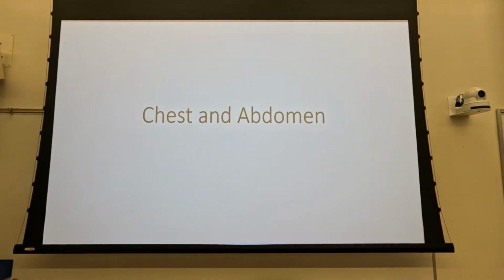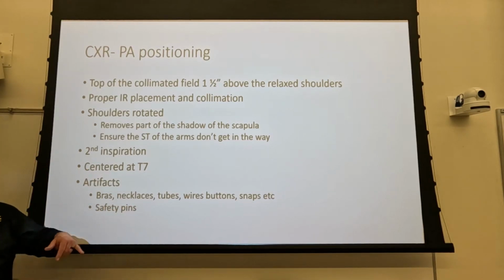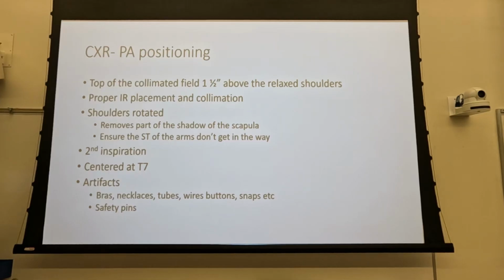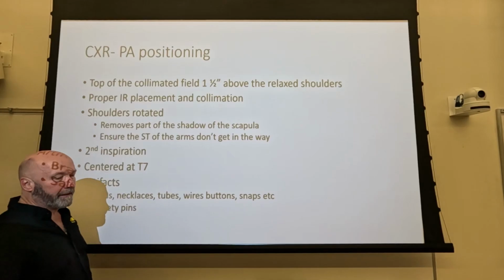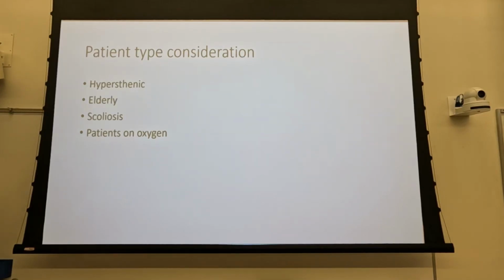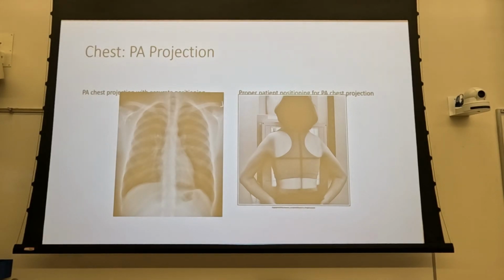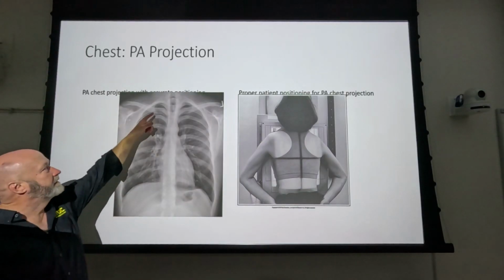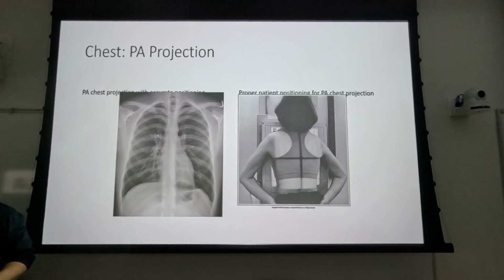PA Chest X-ray Critique Part 1 2026. Radiographic Critique- Matrtensen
We had a guest lecture today and this was as far as we got into the material this week.  The lecturer was a department head for our main local University of Texas who gave a fantastic professional advise presentation.  It inspired me to follow up with a retirement savings presentation that I had intended to be an office recording.